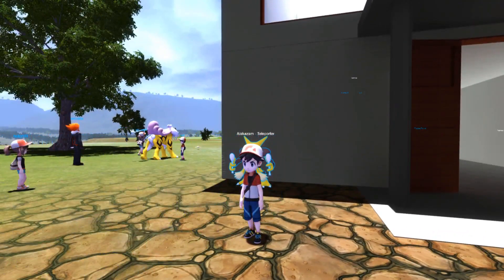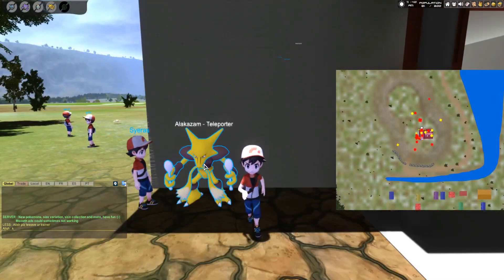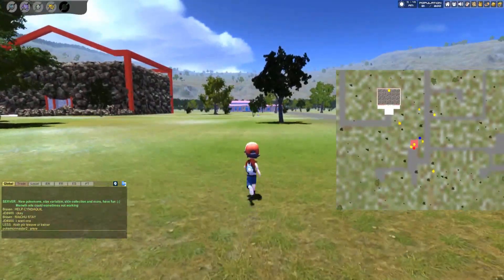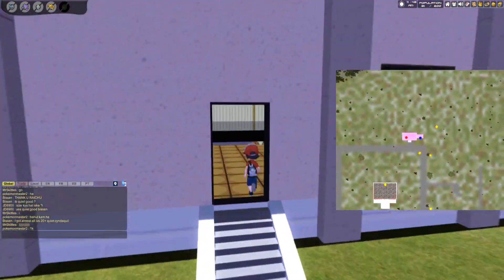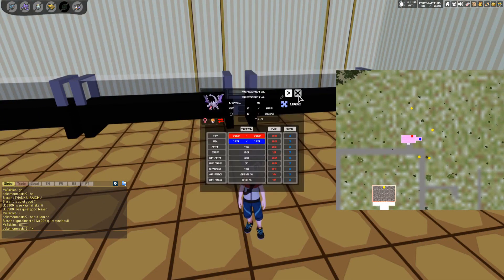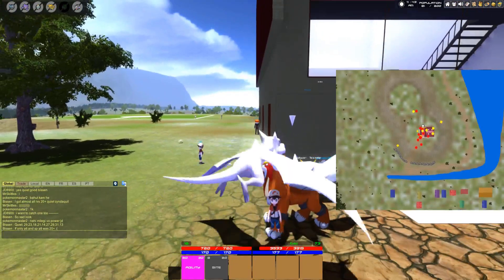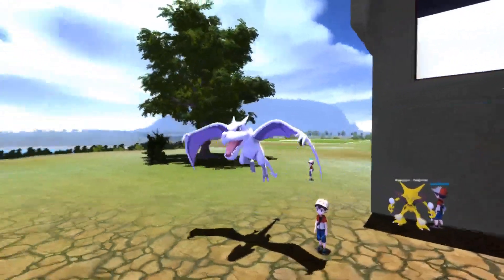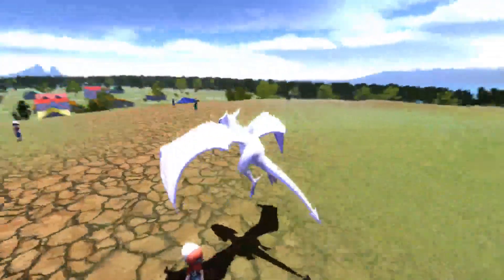♦ How to Find Aerodactyl ♦ ▬ Pokemon MMO 3D ▬ Version 2019.0.0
pokemonmmo3d pokemon pokemonfangame pokemonfangames pokemonmmo Diddle that Sub-Scribble!

 ★ Friend Codes ★

♦ New 3DS XL   ►          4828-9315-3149   (full)